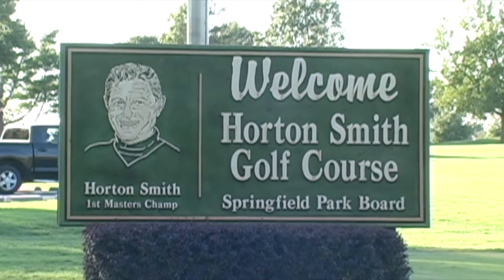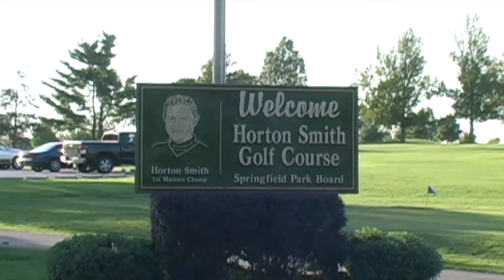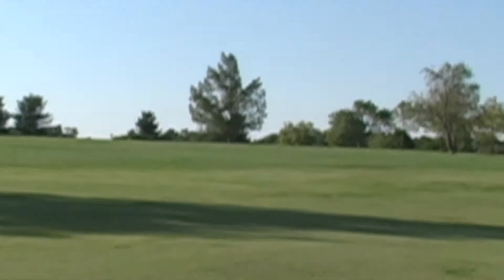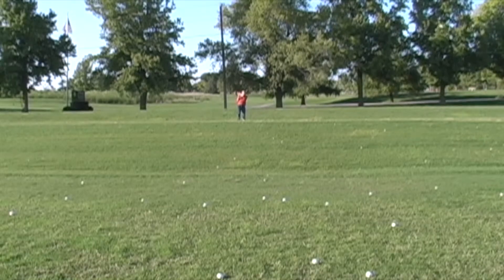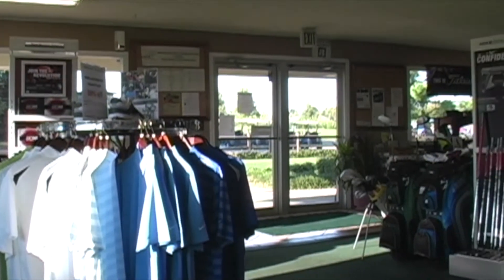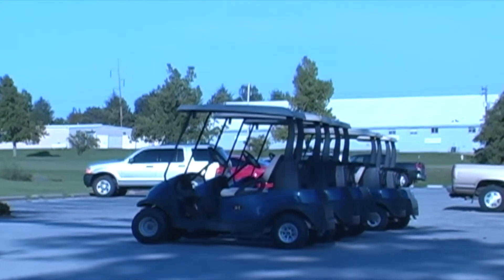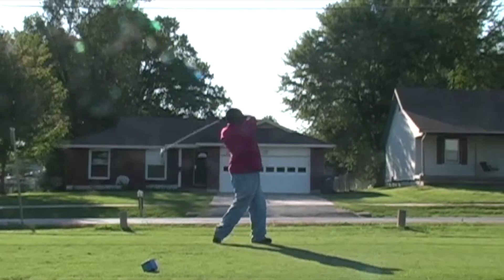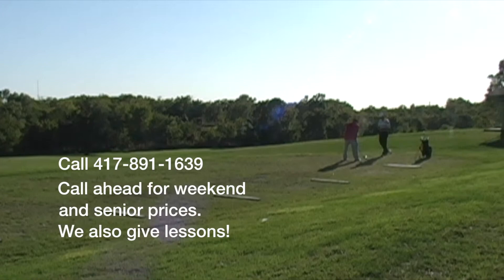Business Marketing Promo Horton Smith Golf Course Waldron